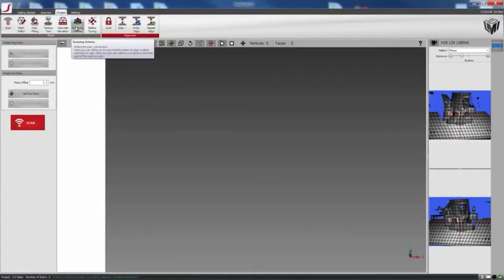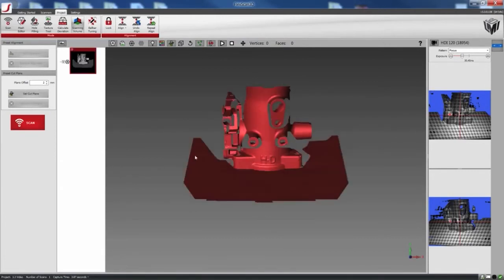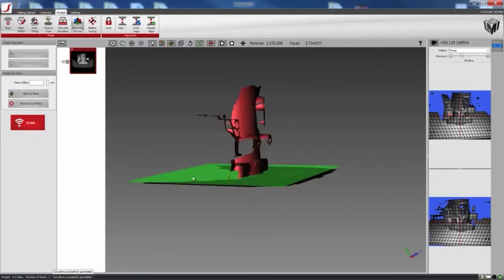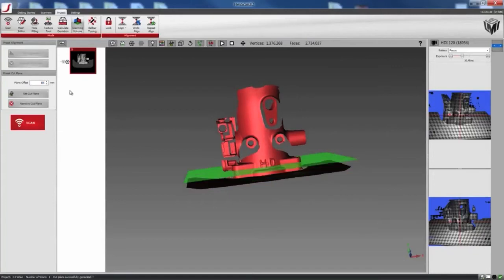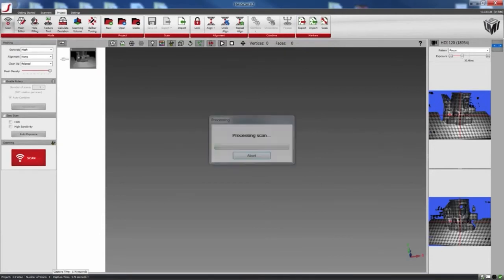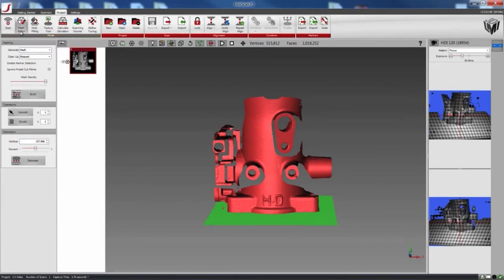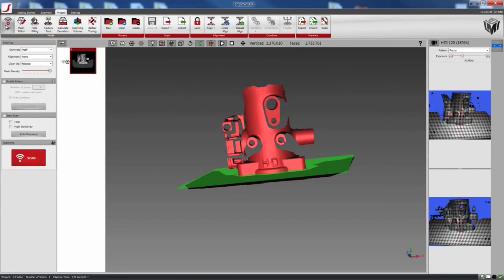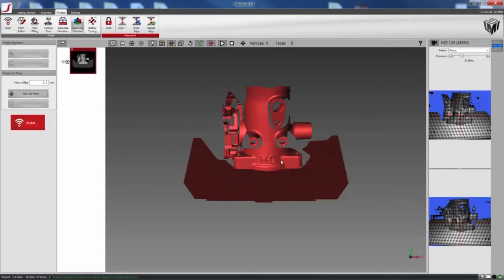FlexScan3D 3D Scanning Software: Cut Plane Feature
Using the Cut Plane feature, users can capture cleaner scans with the HDI 3D Scanner during the scan acquisition stage. FlexScan3D software allows users to define a background plane and eliminate it automatically in all subsequent scans, capturing only scans with the target object. This drastically reduces the amount of time to clean up scans during the post-processing stage.